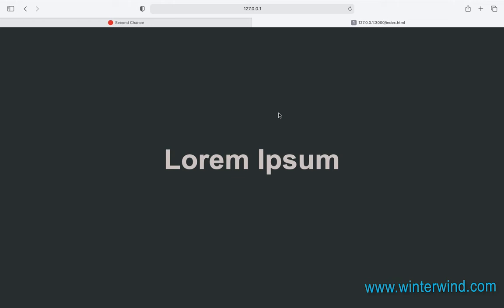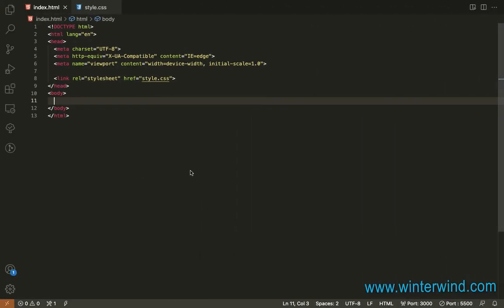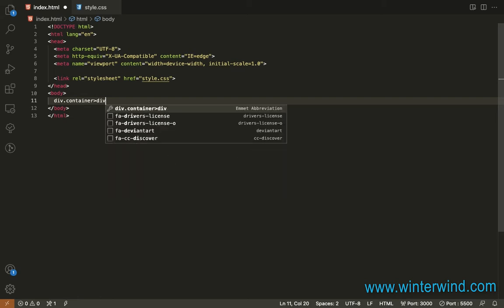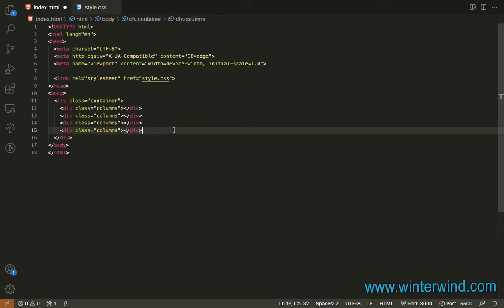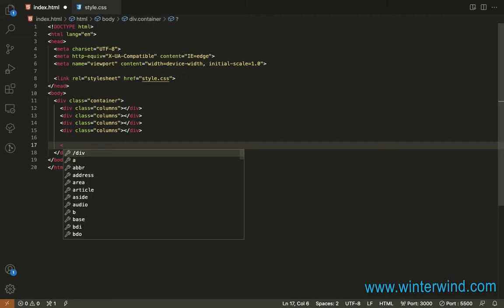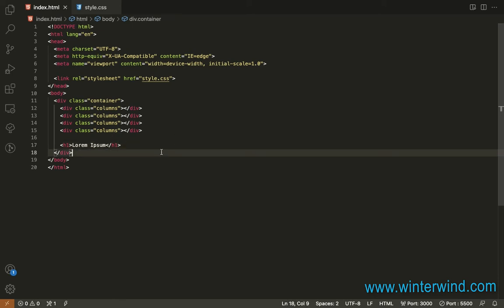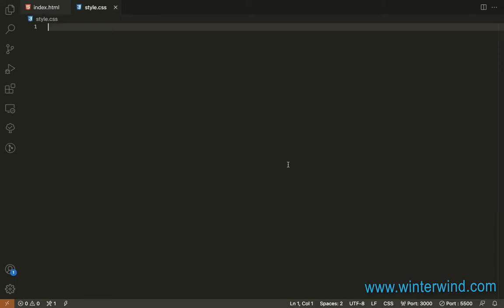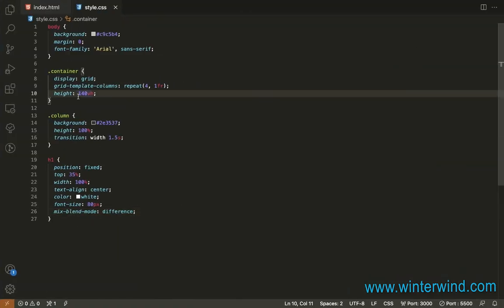Background Transition on Scroll with CSS and JavaScript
Learn how to create vertical bars background transition on scroll with CSS and JavaScript. Tutorial by Winterwind.com